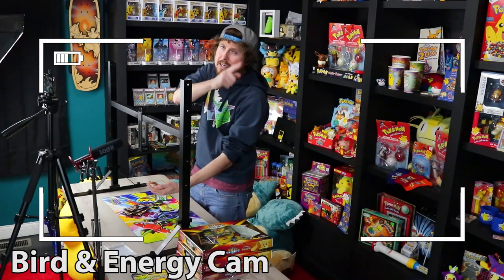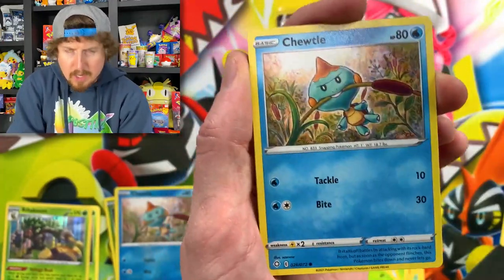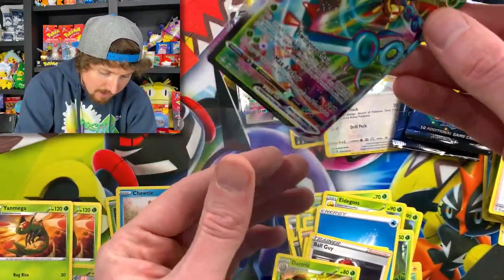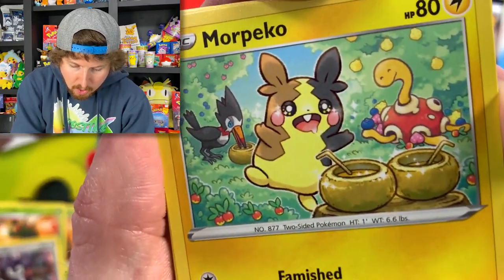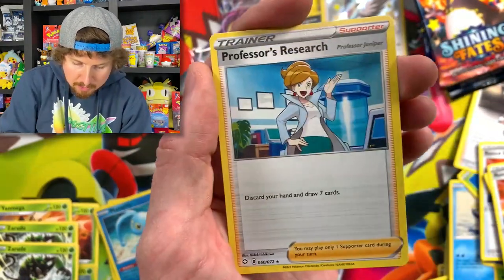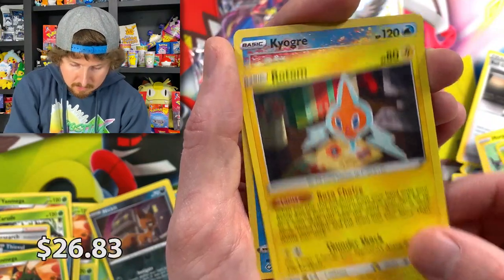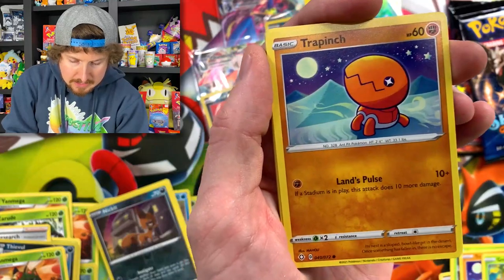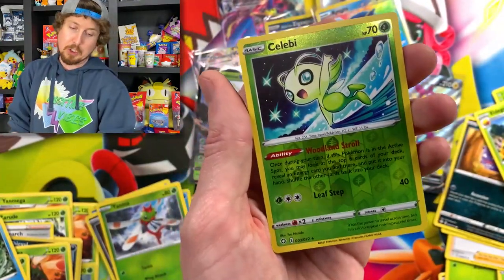TELL ME I AM WRONG! Best SHINY Pulled in a Shining Fates Pokemon Cards Opening (not charizard)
I pulled the BEST shiny card in the new Pokemon Shining Fates set and it's not Charizard, tell me I am wrong lol! Opening Pokemon cards from 4 Pikachu V collection boxes.

RealBreakingNate
USA